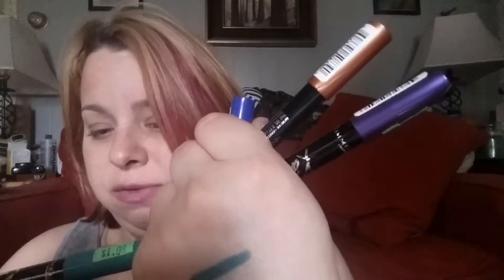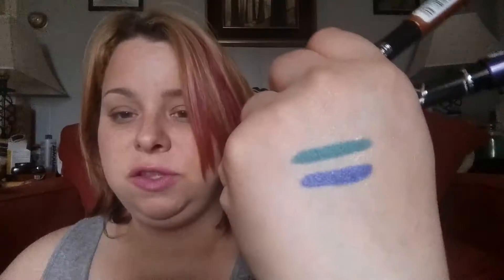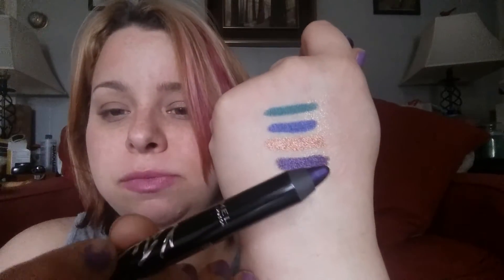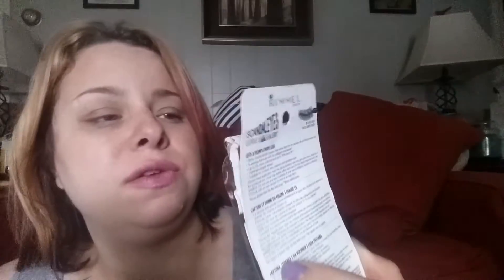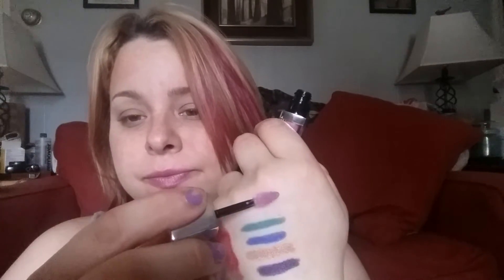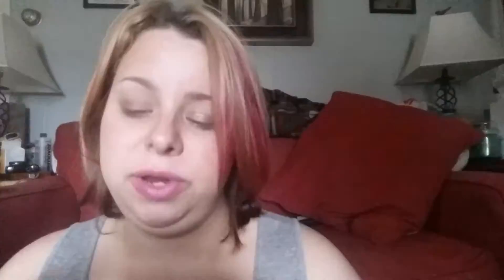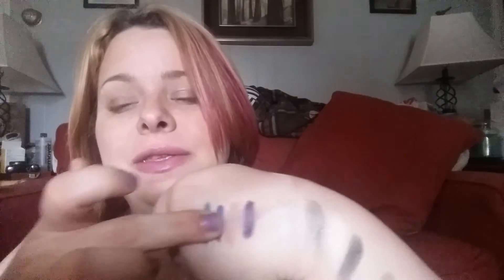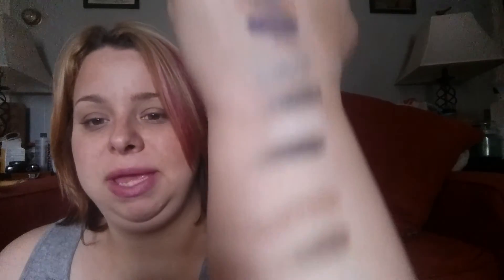CVS makeup haul: steals and deals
Quick makeup haul

Always check for discounts, end of month and seasons!!!